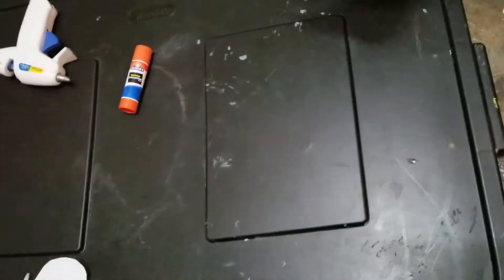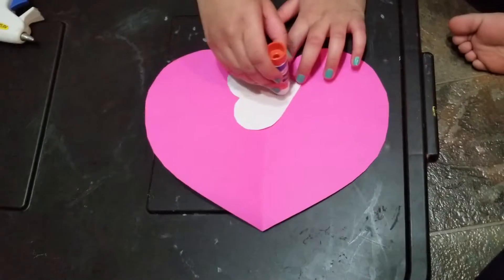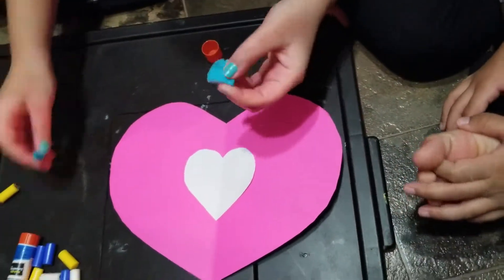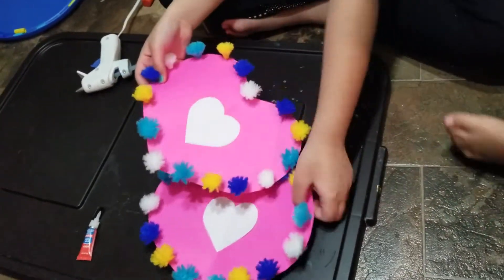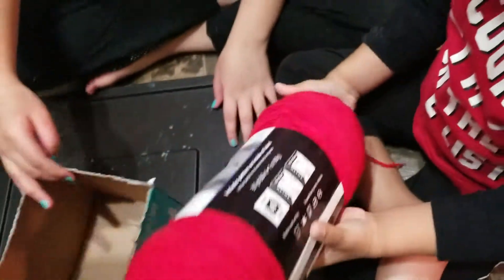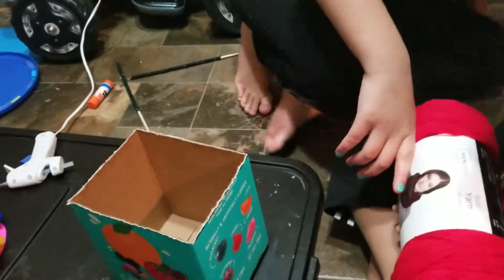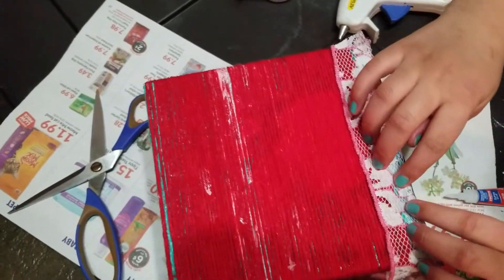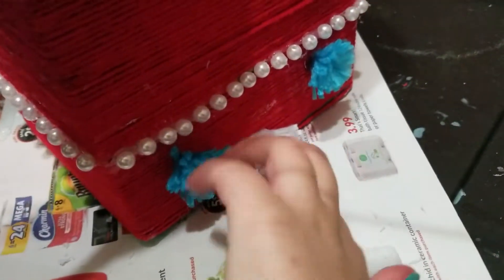DIY Valentine's Day Hot Air Balloon | super easy to make